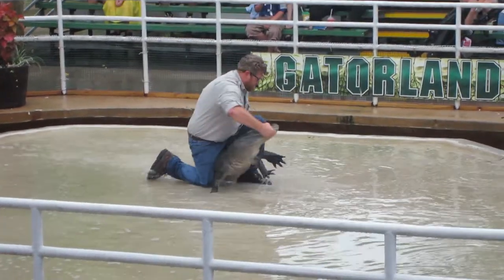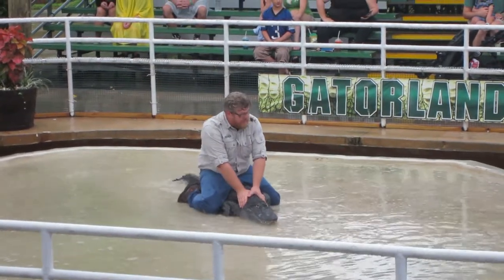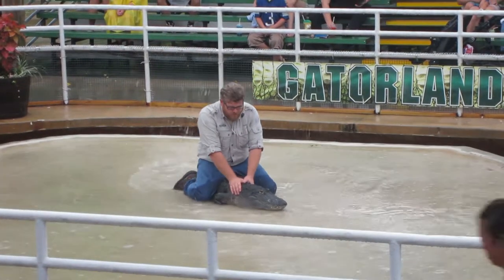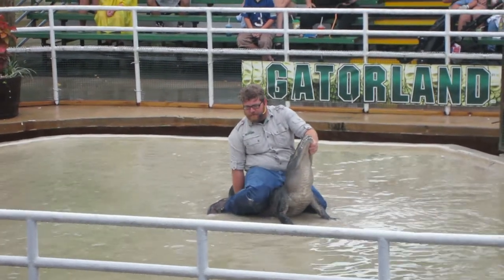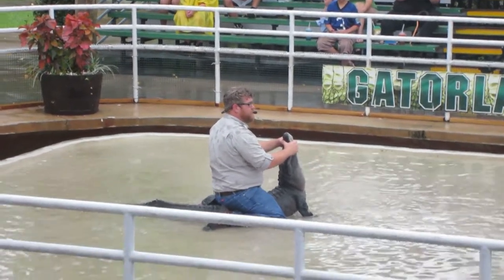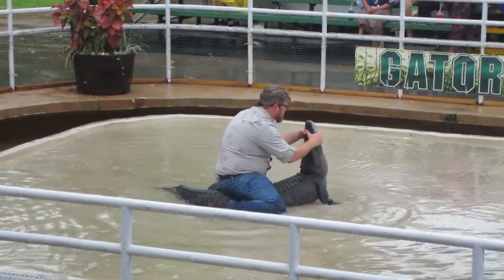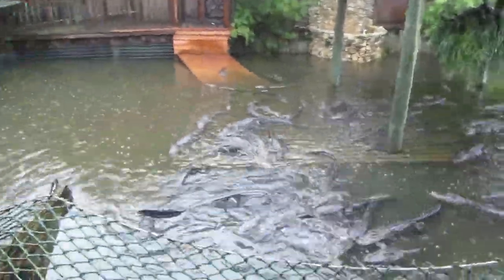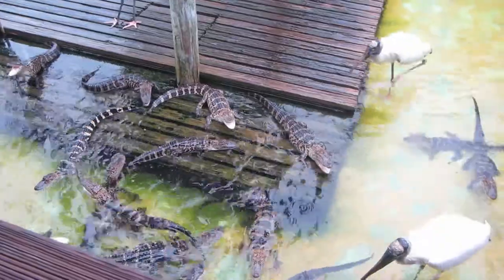Florida 2017 -part 10- Gatorland